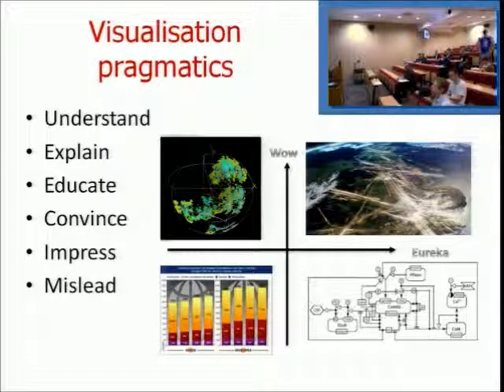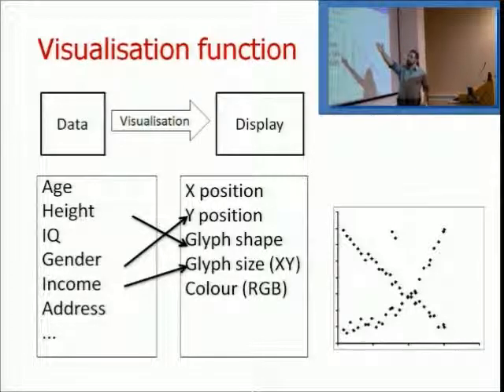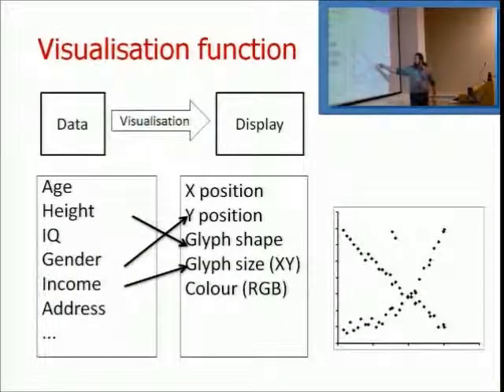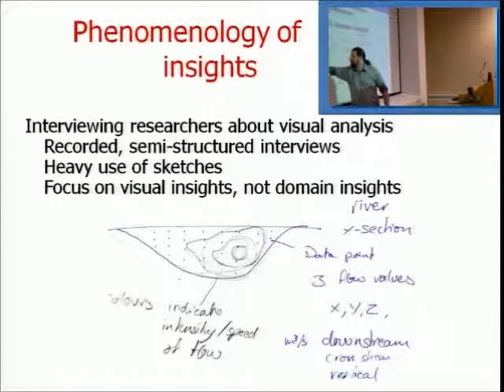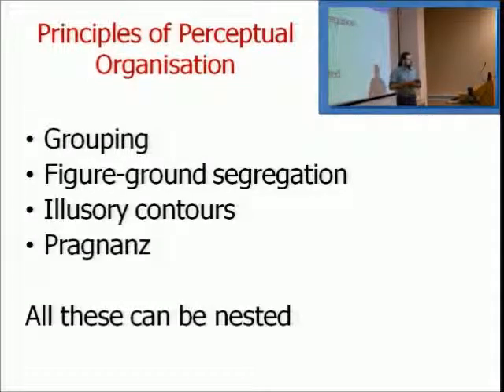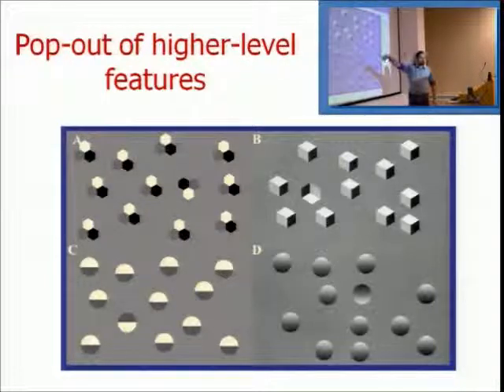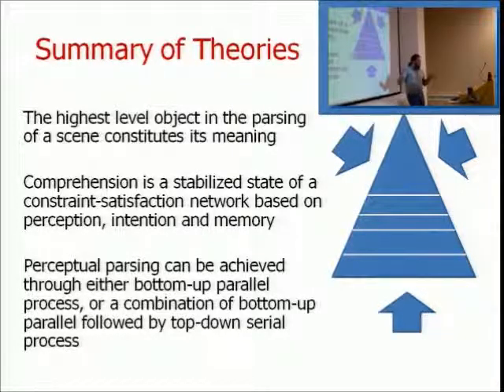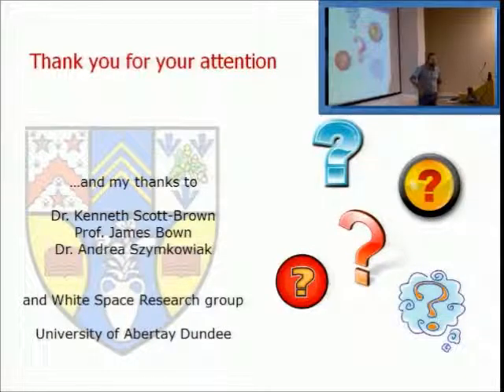VASS 2012 - Mark Shovman - Perception and Comprehension in Visual Analytics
Speaker: Dr. Mark Shovman
7th Sept 2012 - Visual Analytics Summer School